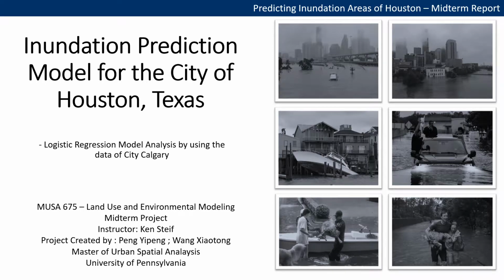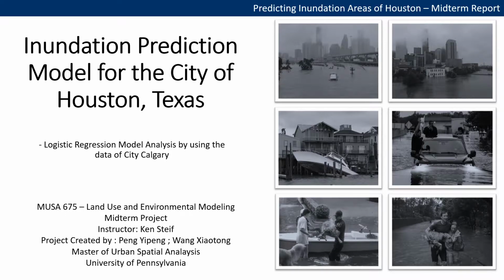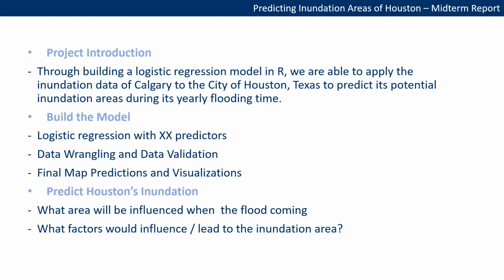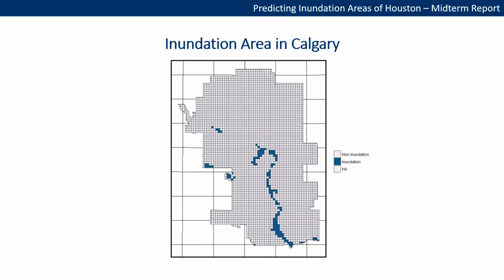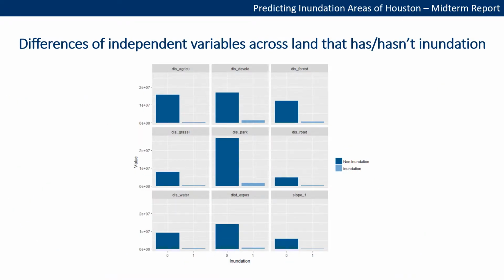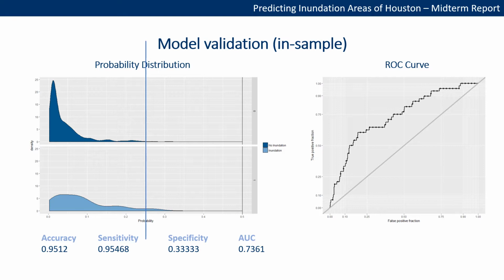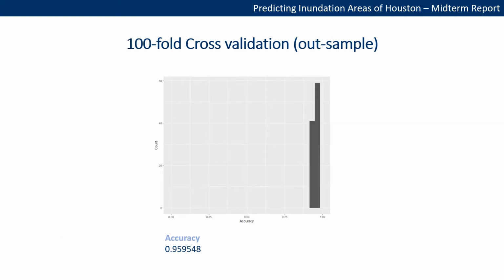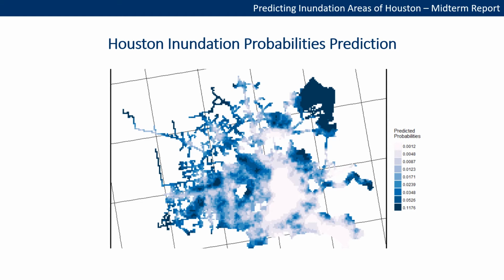Houston Inundation Prediction_ Xiaotong Wang & Yipeng Peng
MUSA 675 - Xiaotong & Yipeng Midterm Project